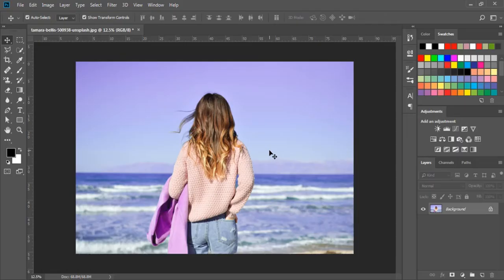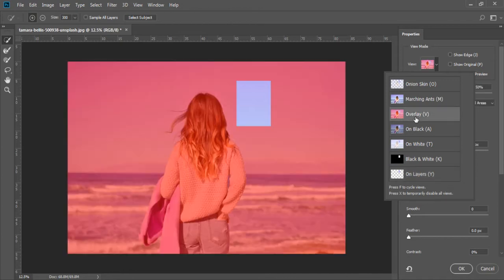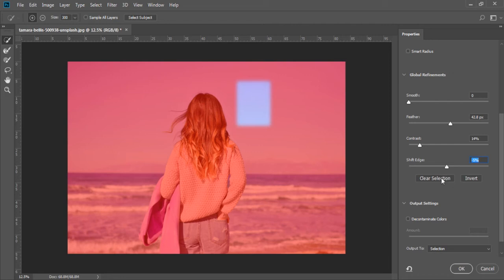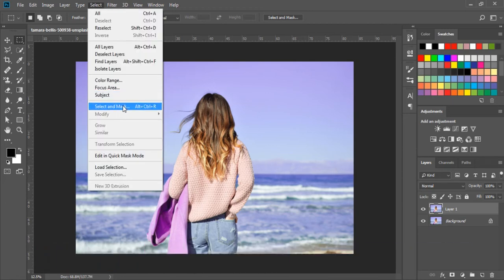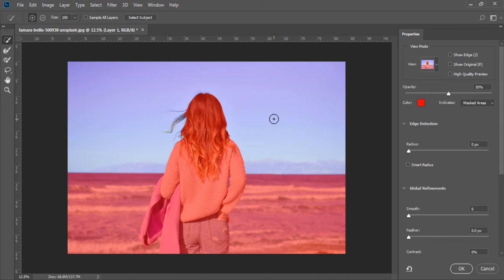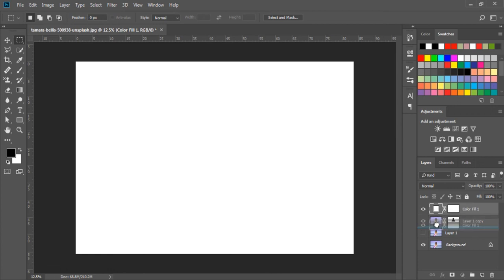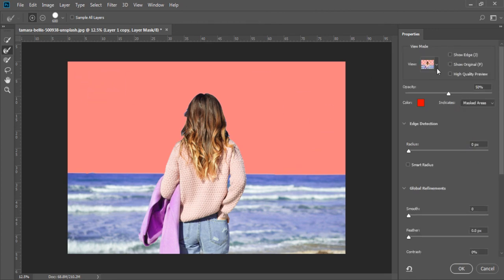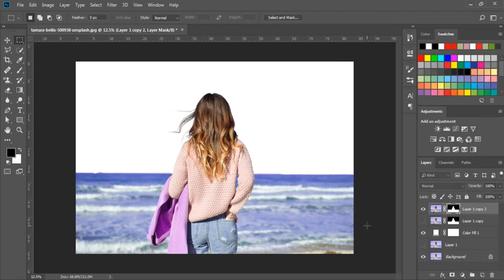Adobe Photoshop - MASK AND SELECTION OPTION